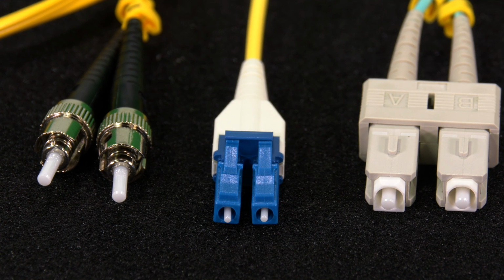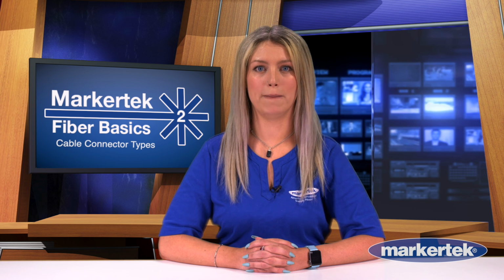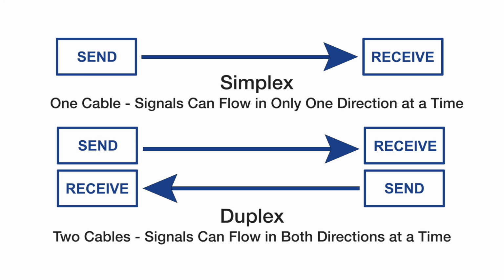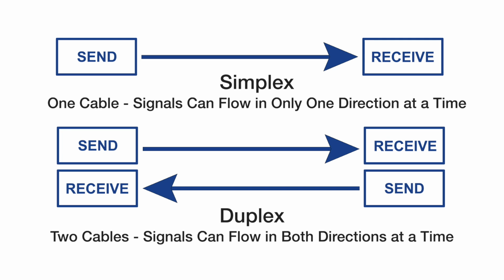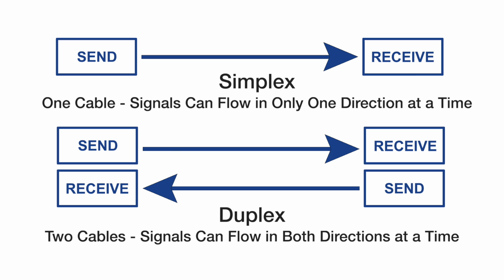Markertek Fiber Basics Part 2 - Connector Types